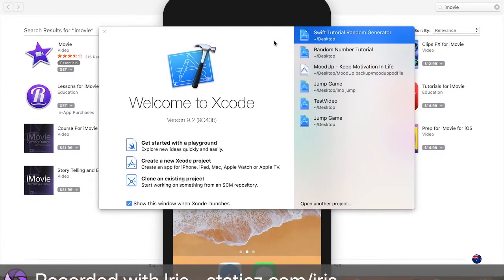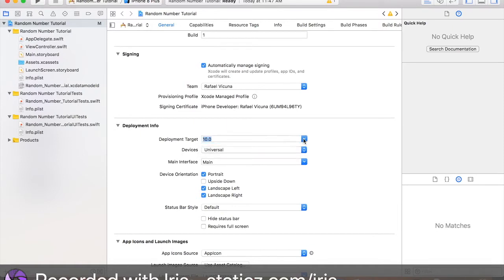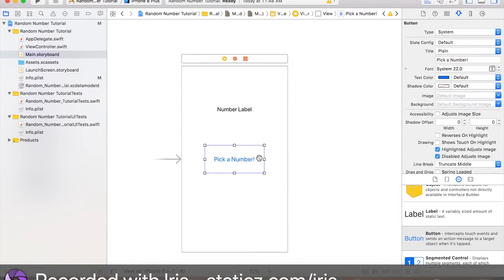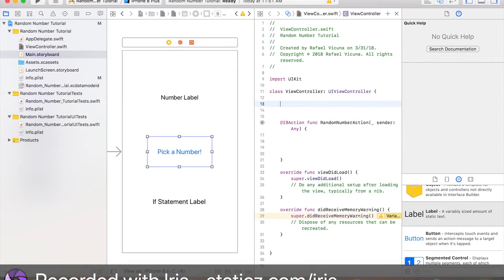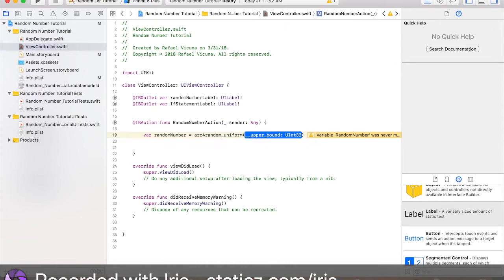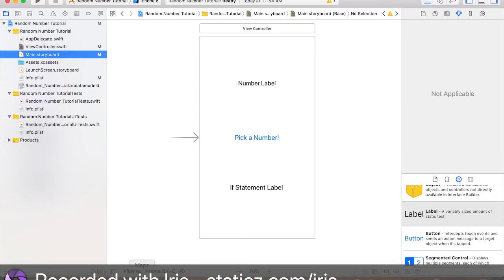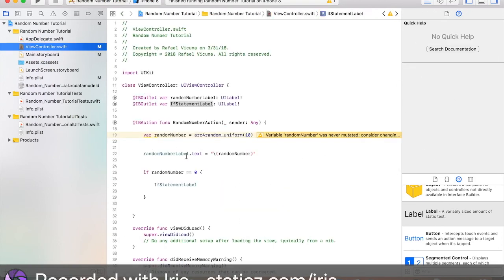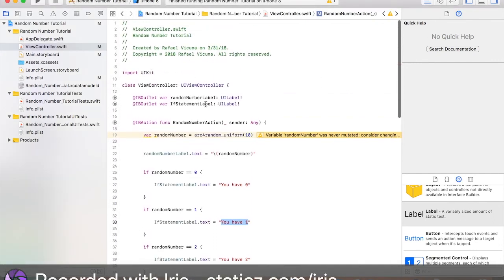How To Generate Random Numbers in Xcode 9 (Swift 3)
In this video, we will be taking a look at how you can go about generating random numbers in Xcode with random number generators, using Swift 3.

Skype: rafa.v35